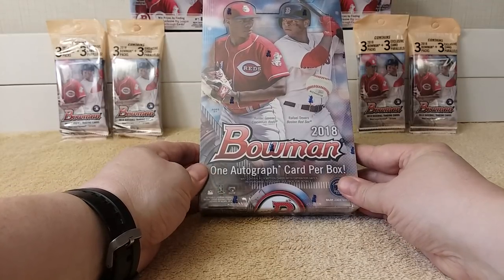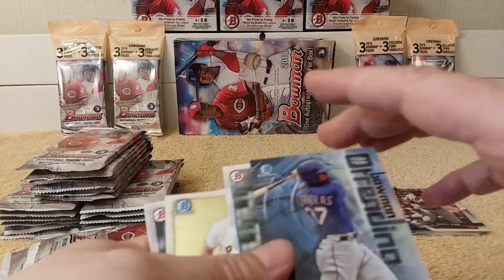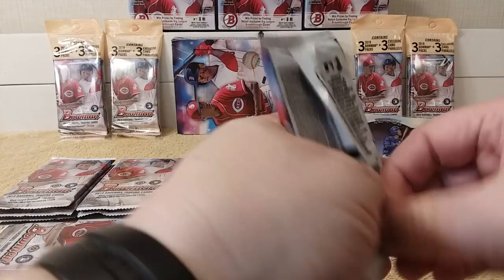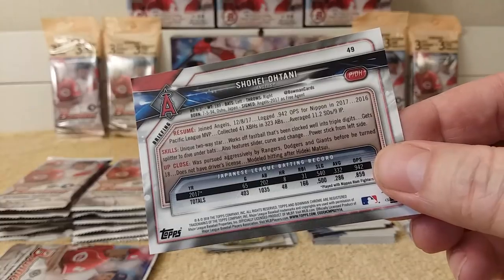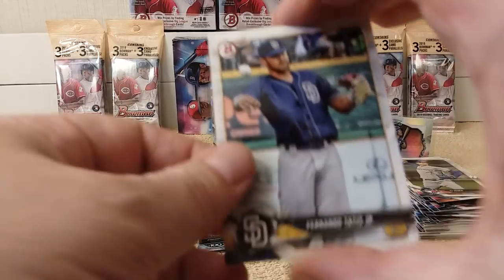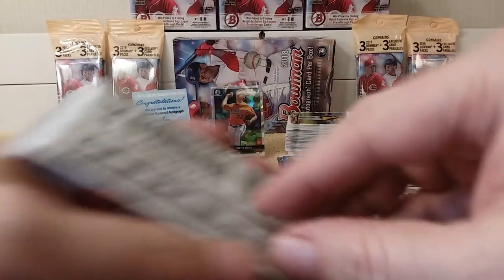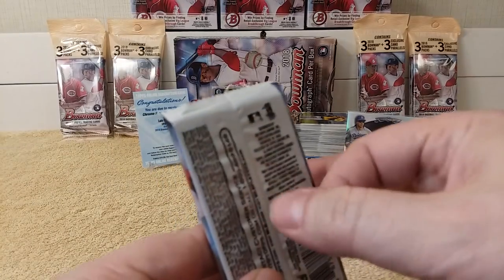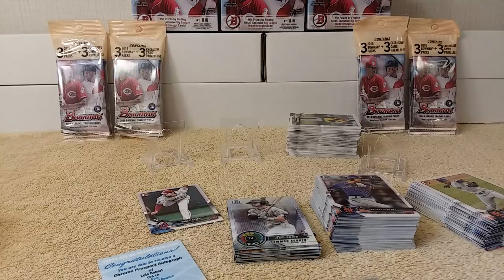2018 Bowman Baseball - Hobby Box Break - Nice Cards!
Opening a hobby box of 2018 Bowman Baseball Cards.  Purchased at my Local Card Shop (LCS) for $149, each box contains 24 packs, 10 cards per pack.  Base set is 100 cards, and since this is a hobby box, there is one guaranteed Autograph, Chrome Prospect Atomic Refractor Parallel, and Bowman Sterling Insert.

Blizzard Battle Tag:  Krysdavar#1808